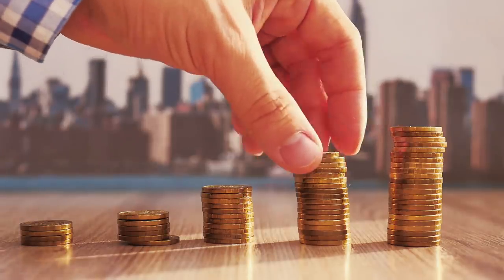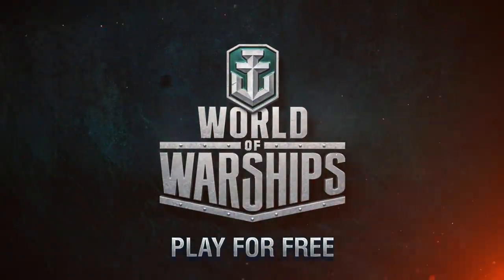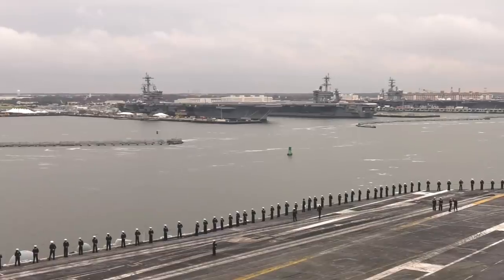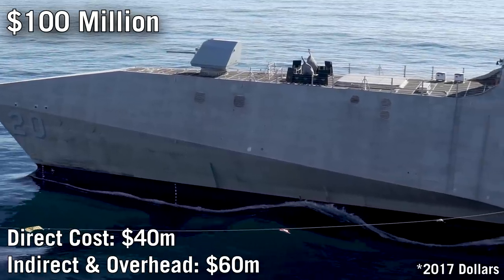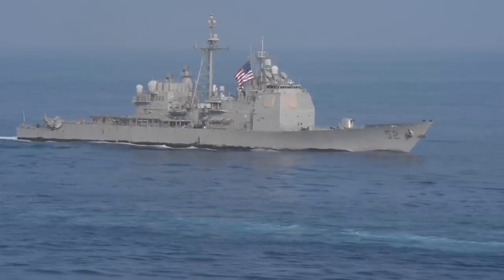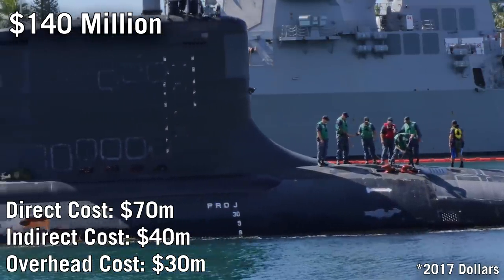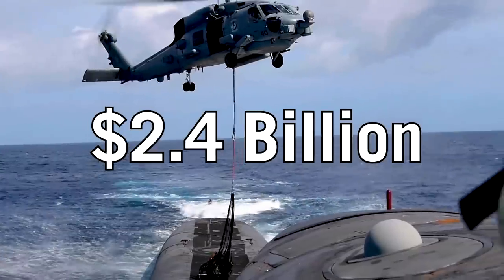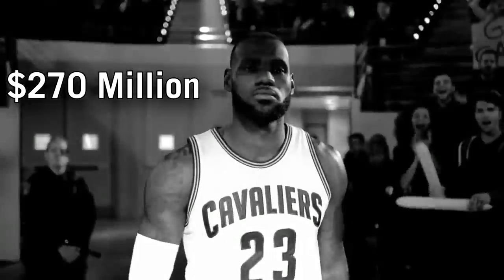The Cheapest to Most Expensive US Navy Warship to Operate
Use the code BOOM to get 200 doubloons, the St. Louis and Emden ships, 20x Restless Fire Camouflage, 2.5 million credits, and 7 days of premium access!

We have talked a lot about the cost of building ships for the US Navy, but that’s just the beginning. The cost of operating these ships year over year adds up. Do you have any idea how much an aircraft carrier costs to operate each year?

Misty Dawn - Anthony Earls
Marines - Jon Bjork
Bubble Wrap - Remodal